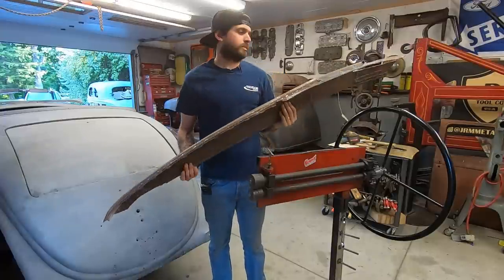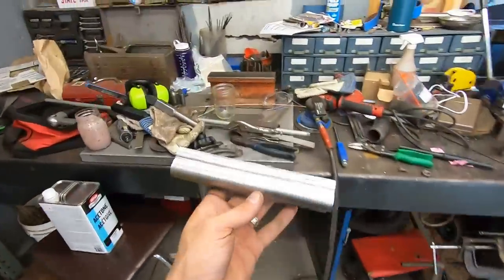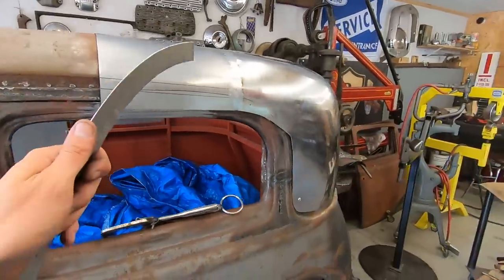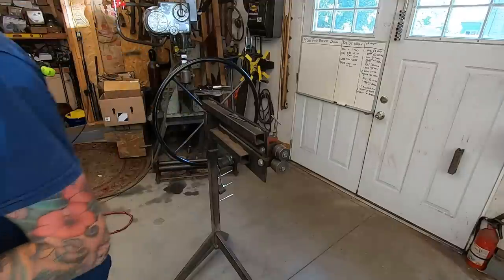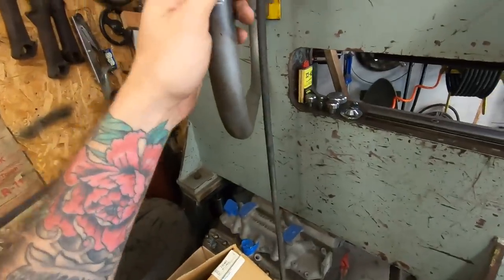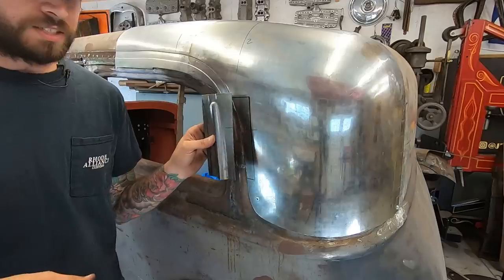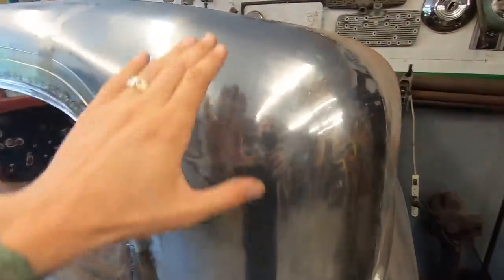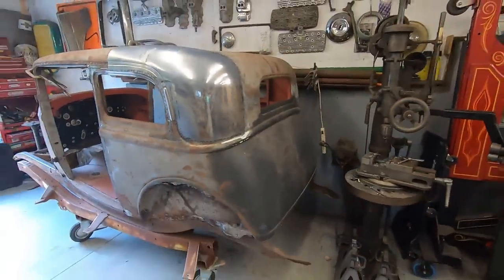1932 Ford Vicky Roof Corner Tacked in LOTS OF SHAPING!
1932 Ford Vicky Roof Corner Tacked in LOTS OF SHAPING!

I get the roof corner tacked in in this video and make a few more details to finish out the patch. still needs some tweaking but I am no expert, just a guy who loves to do this shit. I hope you all enjoyed this video, hopefully I can get some more hours on this car before the patches for the 36 roadster get here.